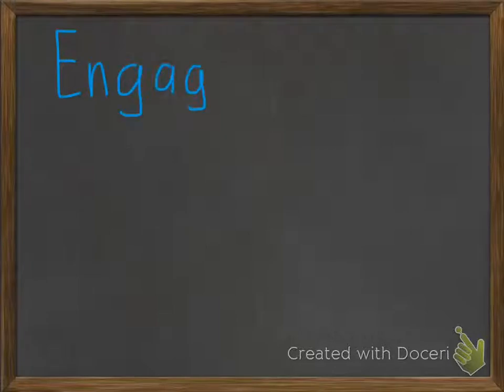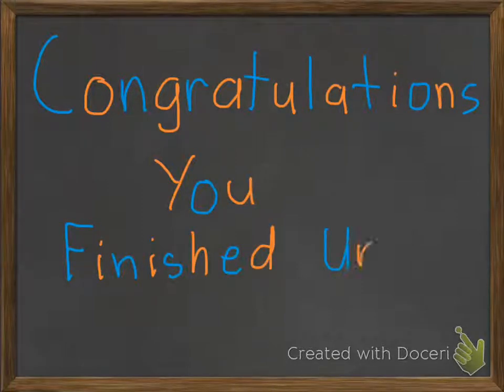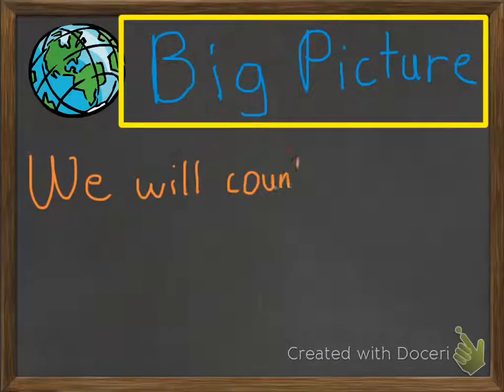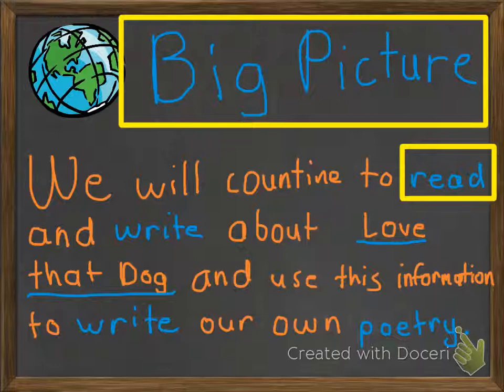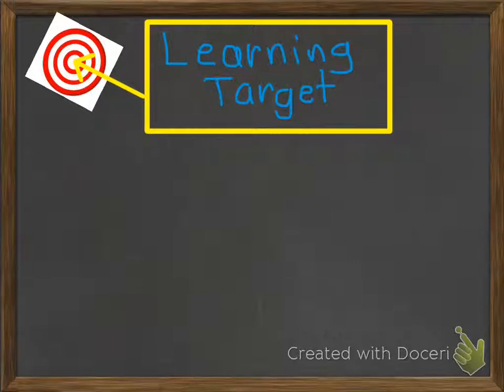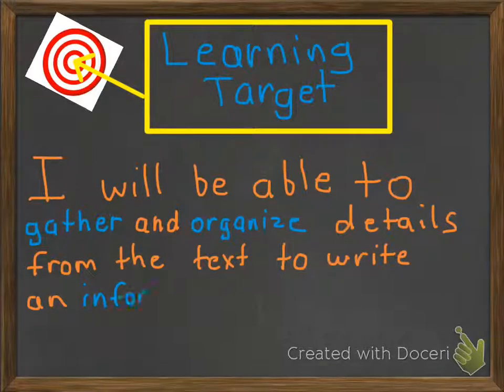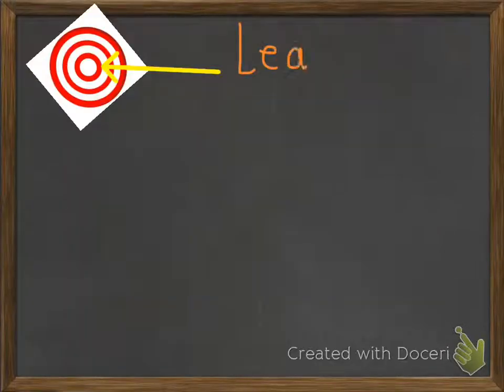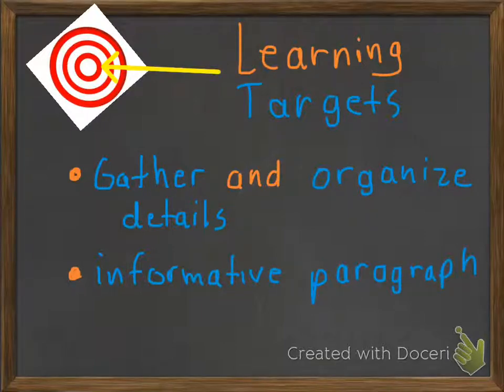EngageNY ELA G4M1U2L1